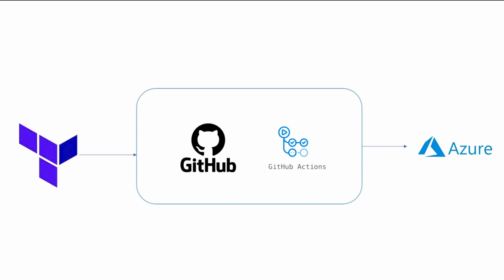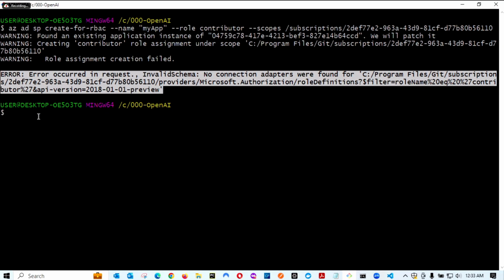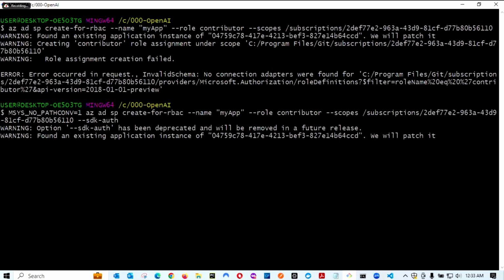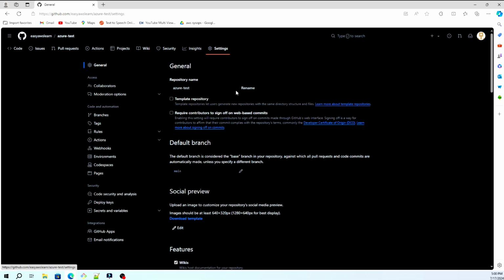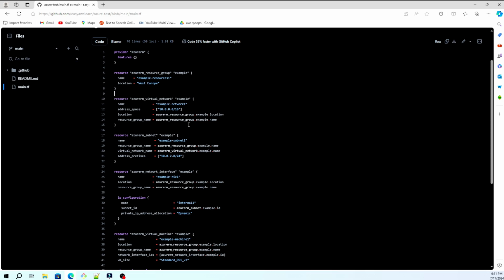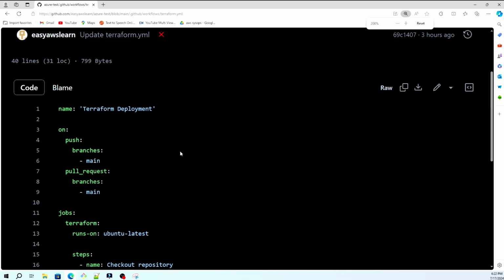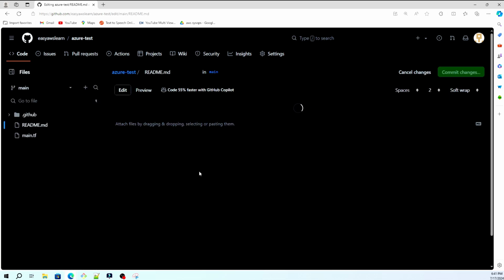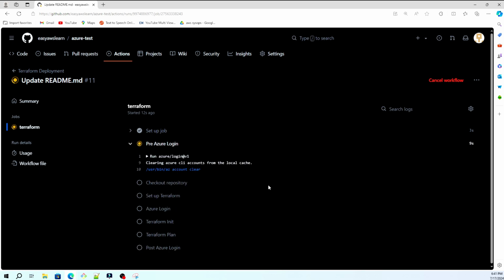Azure VM Creation using Terraform with GitHub Actions Pipeline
In this tutorial, we'll walk you through the process of creating an Azure Virtual Machine using Terraform, fully automated through a GitHub Actions pipeline. You'll learn how to set up Azure credentials, configure Terraform for remote state storage, and create a robust CI/CD pipeline that ensures smooth deployments every time. We'll also demonstrate how to make a sample commit to trigger the pipeline and explain each step of the deployment process. Follow along to streamline your infrastructure as code workflow and leverage the power of GitHub Actions for continuous deployment.

Azure VM creation, Terraform, GitHub Actions, Azure Virtual Machine, Terraform Azure, Infrastructure as Code, IaC, GitHub Actions pipeline, Azure DevOps, Automation, Continuous Integration, Continuous Deployment, Terraform workflow, GitHub Actions automation, Cloud infrastructure, DevOps pipeline